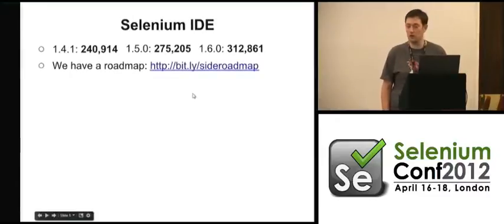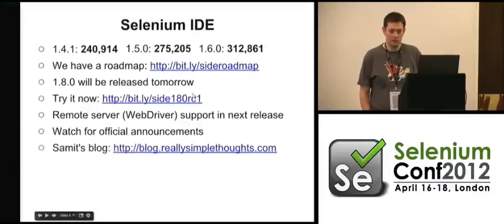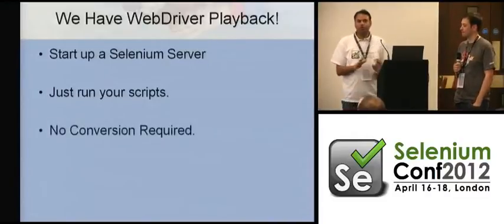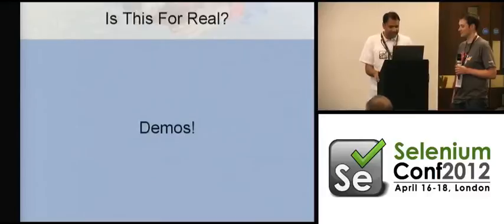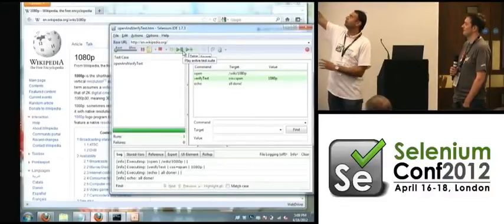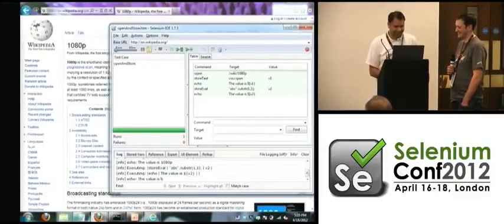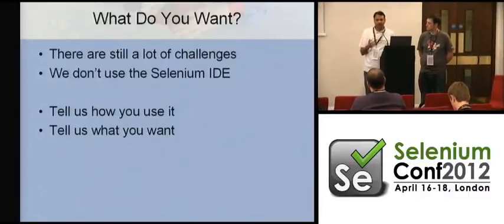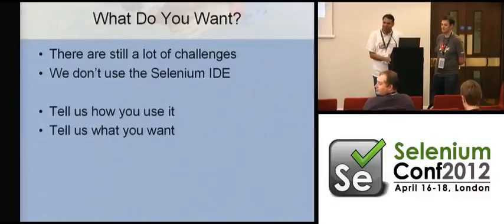Selenium IDE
By Dave Hunt & Samit Badle